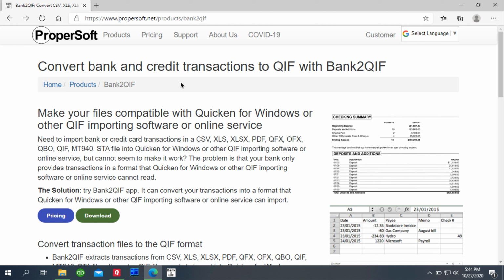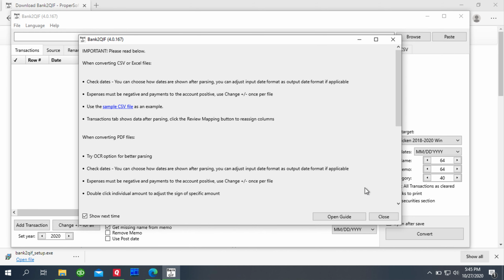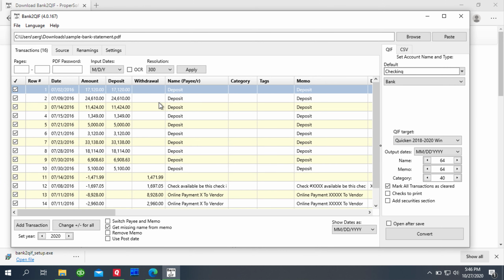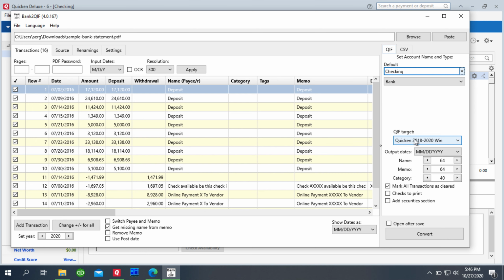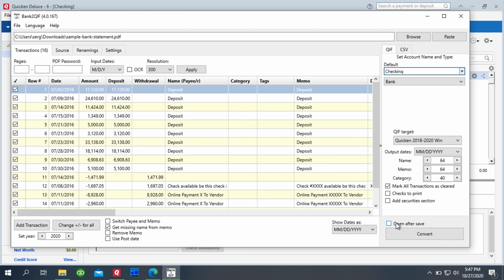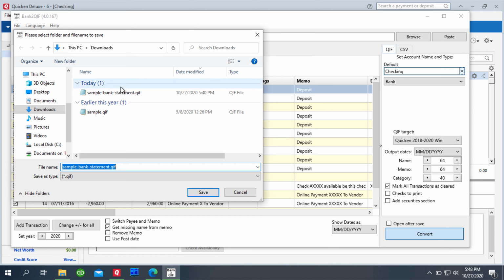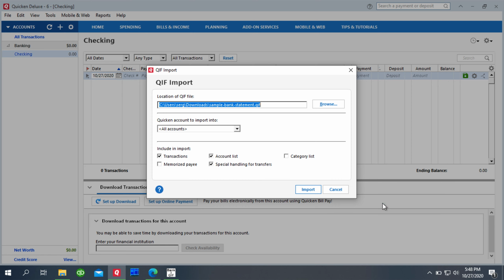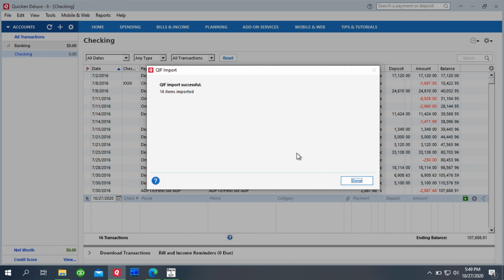How To Use Bank2QIF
This video shows how to use the Bank2QIF utility. IMPORTANT: Bank2QIF is discontinued and replaced with a new Transactions app that converts from more formats and converts to more formats.

0:00 - Download Bank2QIF
0:25 - Start Bank2QIF and read the welcome message
0:48 - Select a file with transactions
1:16 - Review the transactions
1:28 - Set the Account Name and Account Type
2:06 - Set the QIF Target
2:40 - "Open After Save" option
3:15 - Convert to QIF file
3:37 - Import into Quicken (example)

Click the 'Download' button. Then select Windows or macOS version to download. Once downloaded and installed, start Bank2QIF. Read the welcome message that provides the main points about the conversion process.

Select a file with transactions that you would like to convert. It could be a PDF bank or credit card statement, QIF or QMTF file exported from Quicken or other accounting software, OFX, QFX, QBO, STA, or MT940 file downloaded from online banking.

Review transactions before converting, make sure dates are correct, expenses are negative, and payments to the account are positive.

Set the account type. And depending on the QIF target, set the account name, as you have in Quicken or other personal finance or accounting software. When you convert for multiple accounts, please make sure to adjust the account type and account name when you start working on another account.

QIF target is important to set matching your accounting/finance software, as the converter will create the QIF file version compatible with your software.

There are some other settings discussed in another video, I would skip these for now as you need them only in specific situations and you know when you need to change these settings.

Set the “Open after save” checkbox if you would like the software installed on your computer to open the created QIF file. If you have Quicken installed, it would be Quicken to open this QIF file.

Click the 'Convert' button.

And confirm the filename and the file location.

To import the created QIF file manually, in Quicken, click File, File Import, QIF file.

Then click the 'Browse' button.

Select the created QIF file.

For Quicken 2018 or later, you need to select the account, where you want to import transactions. For Quicken 2017 or earlier, you have to select 'All accounts' to import the QIF file. Click the 'Import' button.

Transactions are imported.